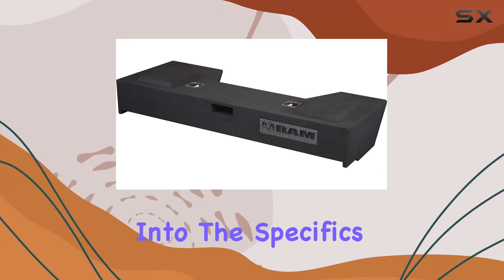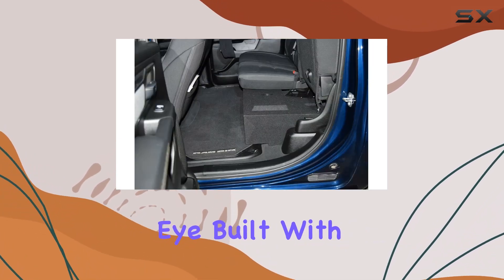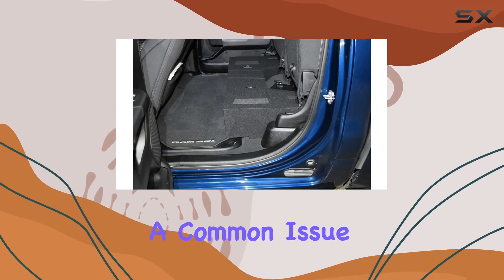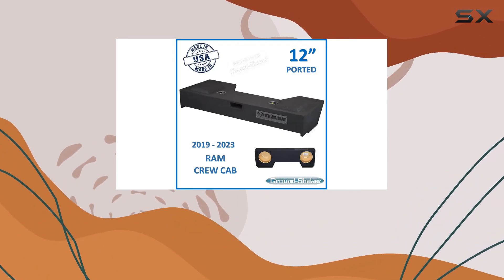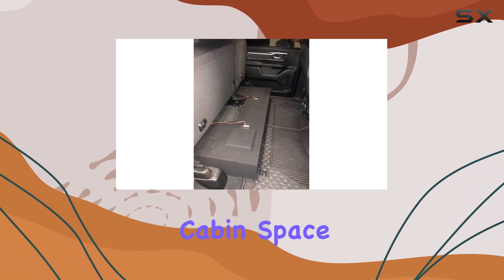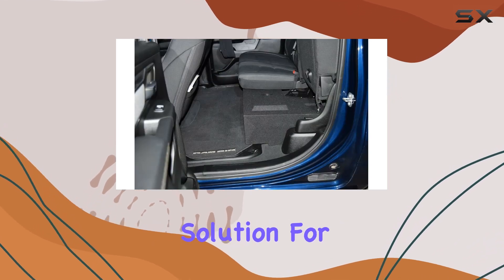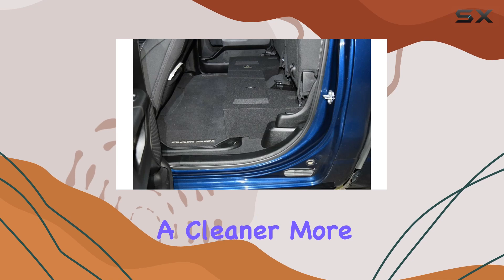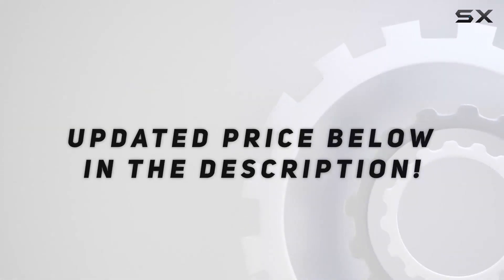12" Dual Ported Vented Subwoofer Enclosure for 2019-2022 Ram Crew-Cab: Unleashing the Best in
12" Dual Ported Vented Subwoofer Enclosure for 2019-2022 Ram Crew-Cab: Unleashing the Best in

0:00 Intro
0:06 Review

Things that we mentioned in this video:
12" Dual Ported Vented : B0BFV8YWR6